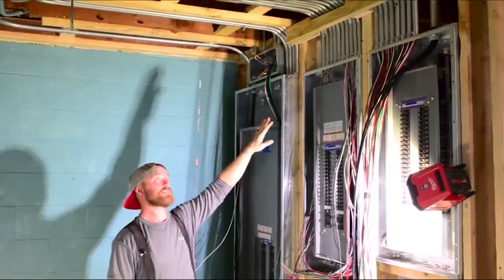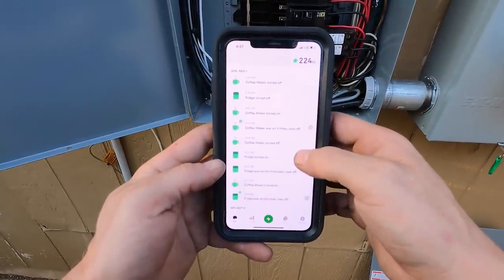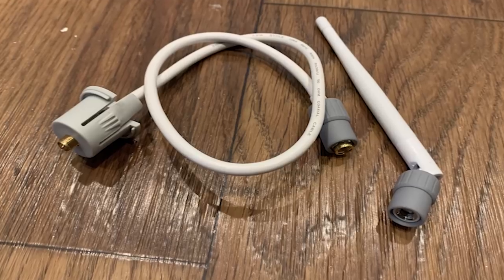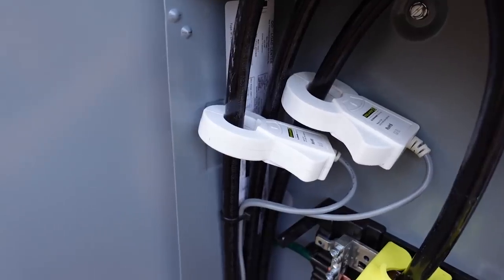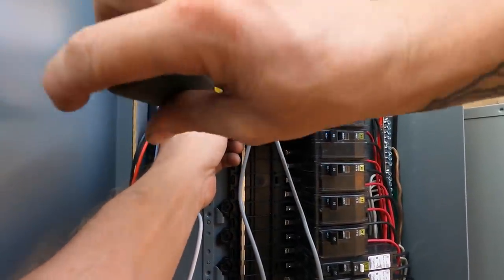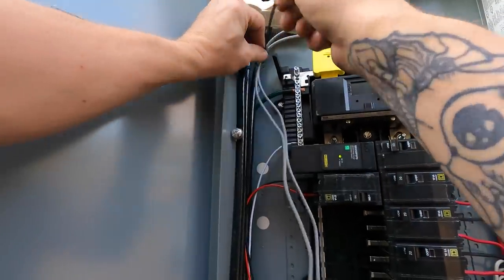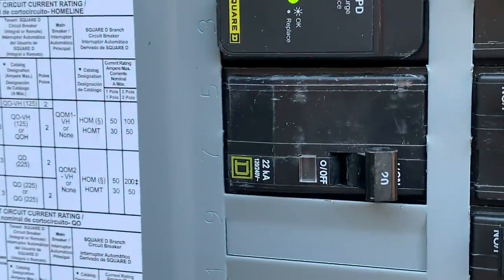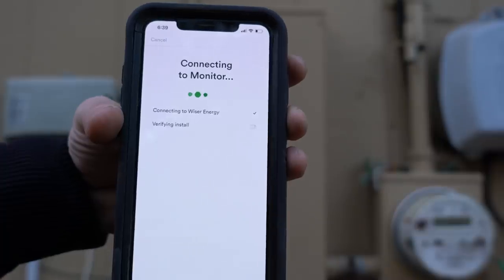How To Install a SMART ENERGY MONITOR in Your ELECTRICAL PANEL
I've always thought we should make our home and businesses have smart electrical systems.  Something that can monitor the entire system, give feedback and notifications, and even help diagnose potential problems.  Well...welcome to WISER ENERGY.

Offer good until Feb 18 2021

-Audio lessons
-Forum

-State Approved
-Video Based

-2017, 2020, and 2023 NEC versions
-300 Question Online Code Cannon (not license specific, all code)

SENSE has been around for a little while, and recently partnered with Schneider Electric (Square D) to provide a monitoring system that allows you to see your electrical system and have data available through an app!

The Wiser Energy Monitor is an easy product to install, it really takes minutes for an electrician to put in.  And once connected to a wifi network begins to scan the entire electrical system for devices and information.  Over a few weeks you'll get messages from the system when it recognizes common loads like "coffee maker," "fridge," "AC," Furnace," etc.

Over a month or so you'll have enough historical data that you'll be able to see what the efficiencies and inefficiencies are in your system, and how your system compares to others like you.

Wiser also allows you to see what's happening in your electrical system in real time, so you're able to monitor when certain loads turn on and off through the app.  This is helpful if you need to monitor the use of certain devices in your home.